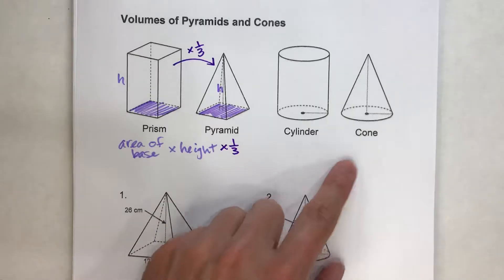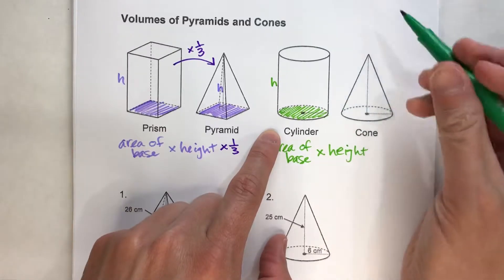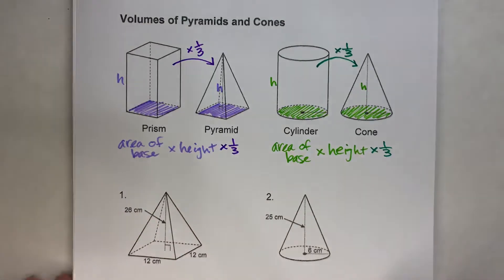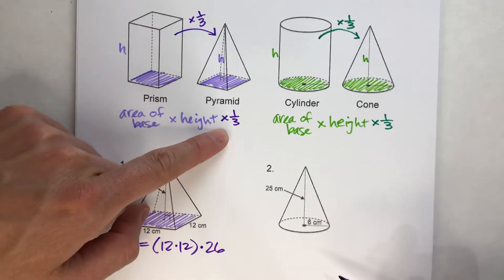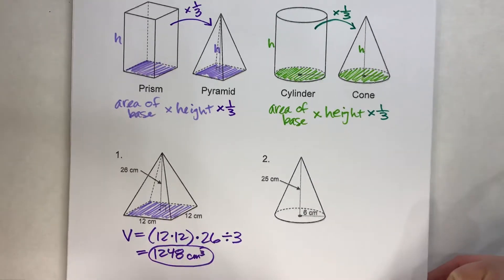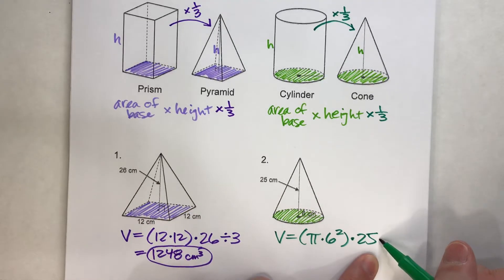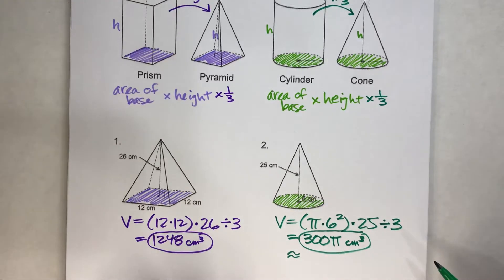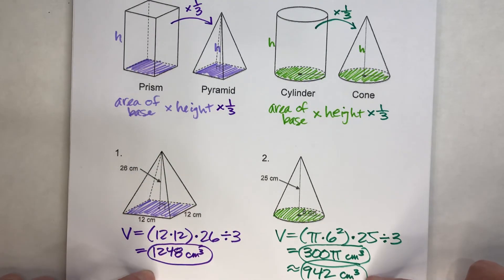Volumes of Pyramids and Cones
Working with volume doesn't have to be hard!  In this video, I show you how to find the volume of pyramids and cones!